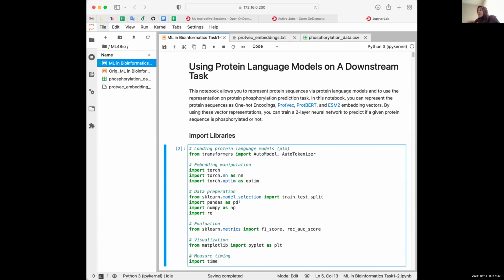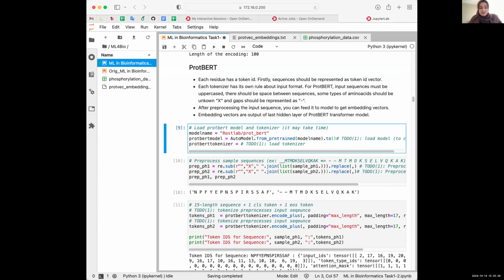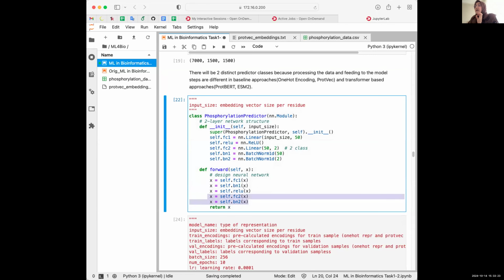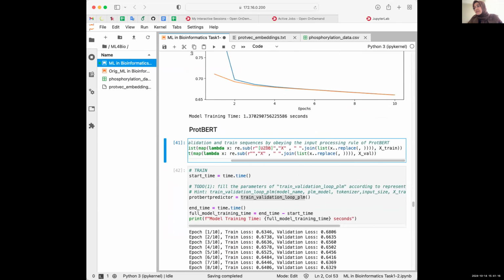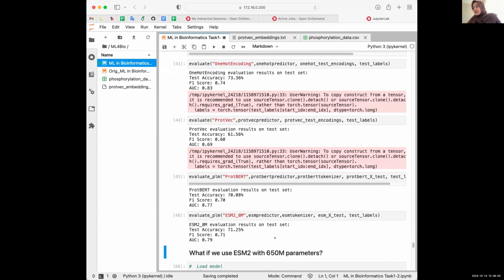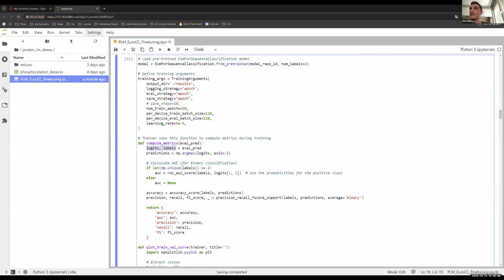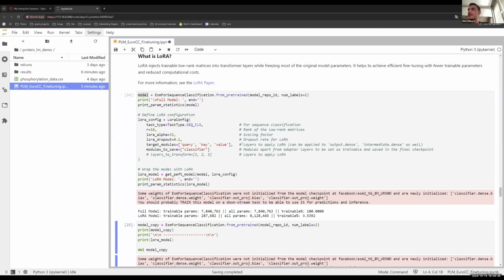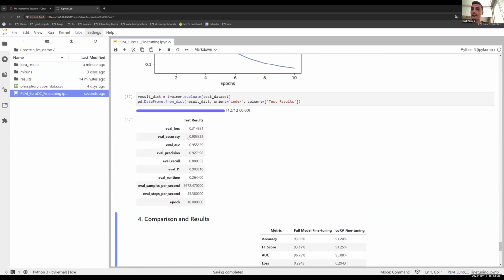Day 1 | 5 - Demo: Protein language models and using them for downstream prediction tasks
Zeynep Işık
Mert Pekey